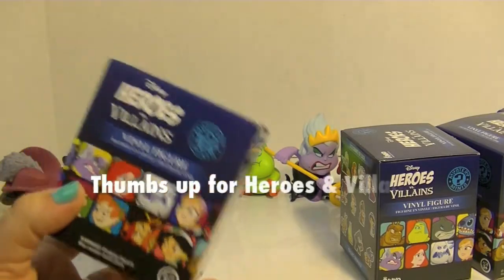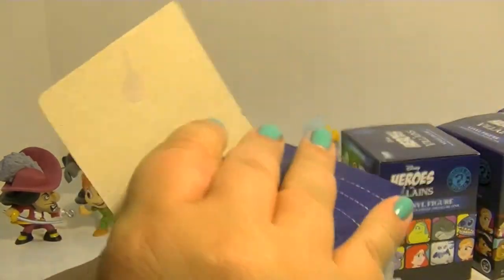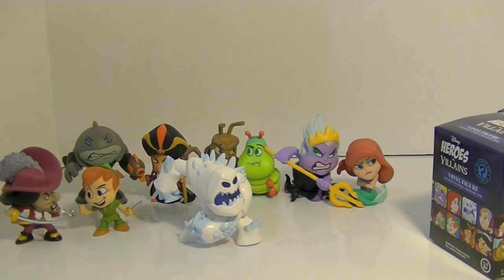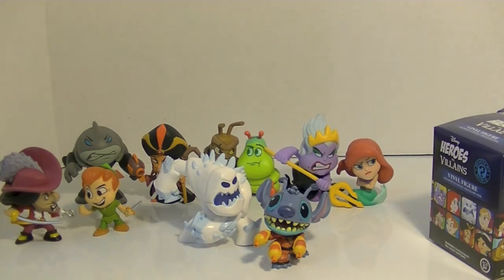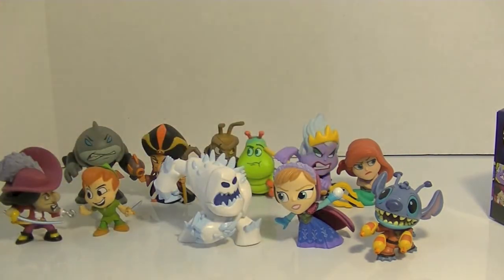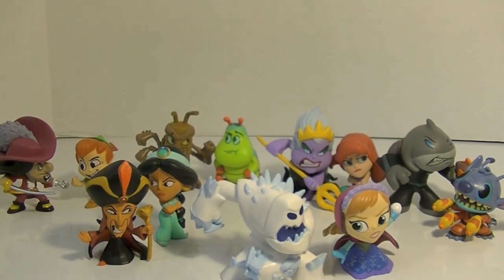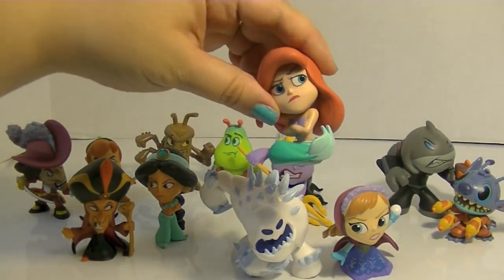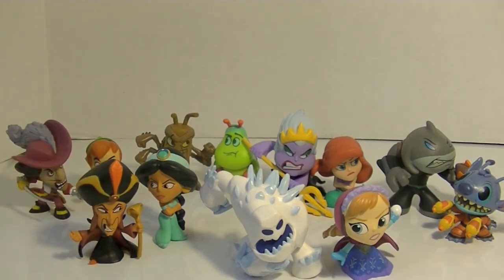Heroes vs Villains Mystery Minis! Full Case Opening Part 3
I'm opening up a case of Funko's Heroes vs Villains Mystery Minis! These Disney characters are so cute and I love the poses and expressions! Who do you think I'll get?

Music
80s Love by White Sparrow used in accordance with License Agreement with Pond5.